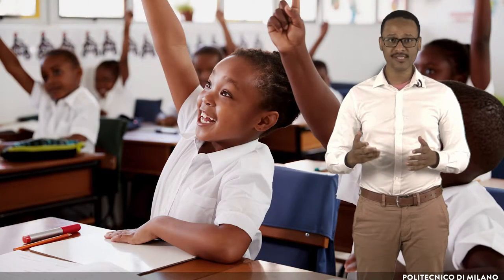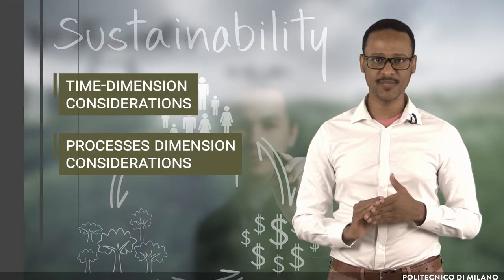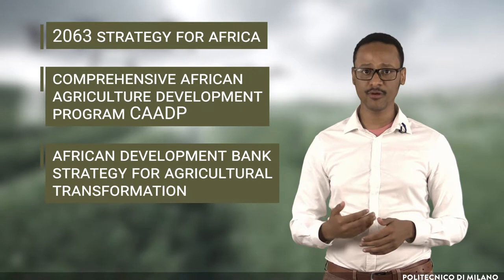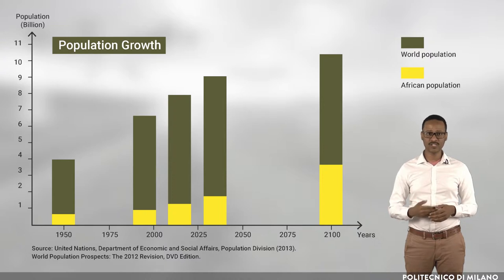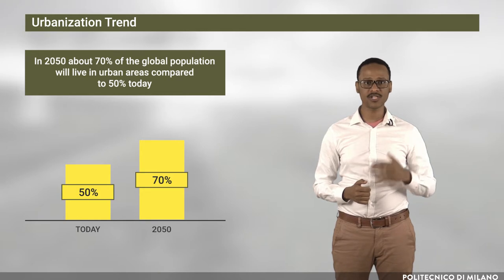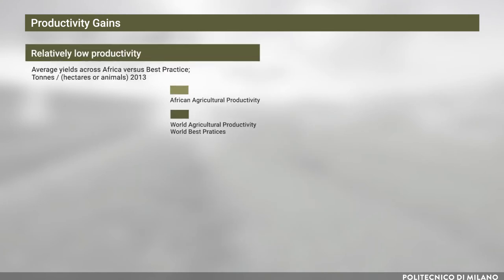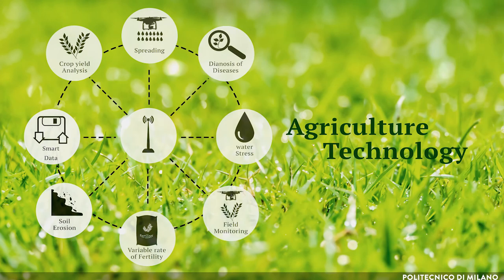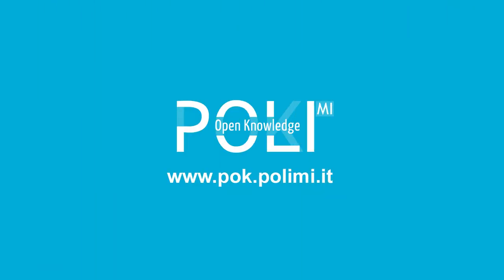Modernisation of Agricultural Production (Osman Sidahmed)